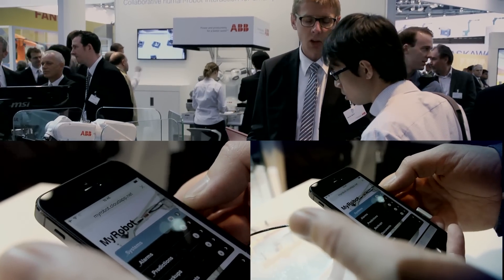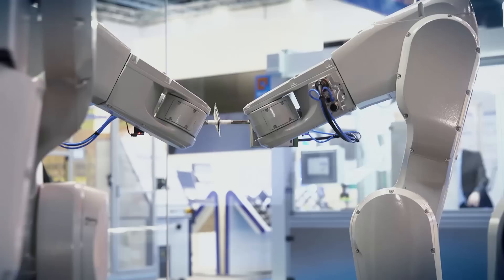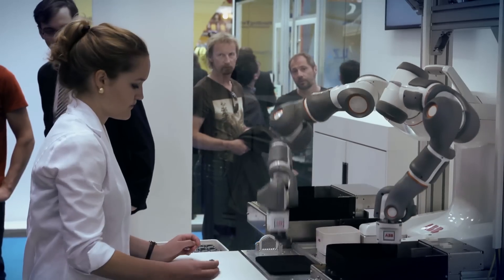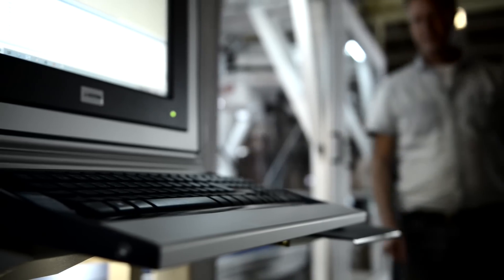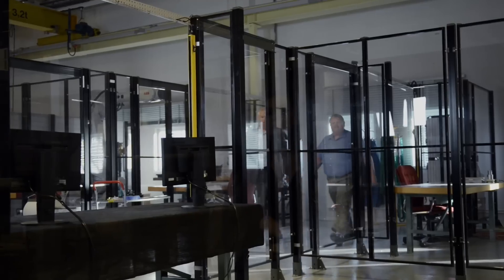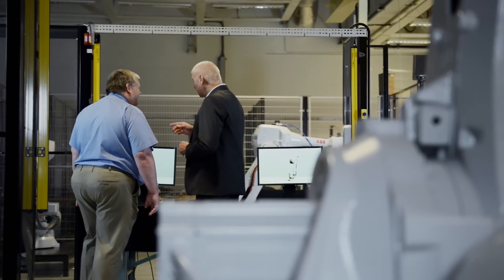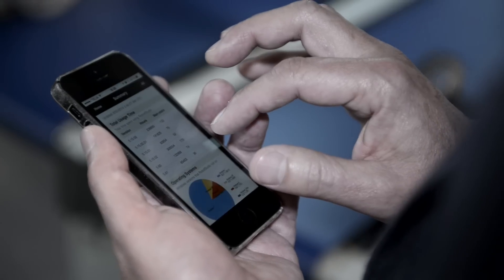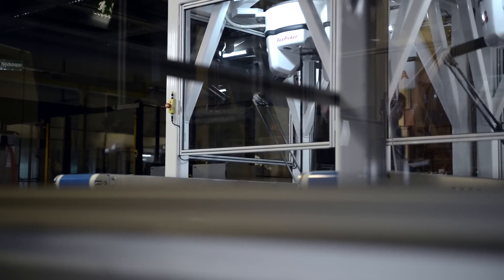ABB Robotics - Remote Service and the Internet of Things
Remote Service and the Internet of Things can change the way you interact with your robots and increase uptime whilst reducing worry.

By connecting our deep experience in customer service with the power of the Internet, we have made it a reality for our customers to change from a “break then fix” conventional approach, into a predictive, proactive, and immediate support mindset. This is accomplished by merging our Remote Service platform with the burgeoning explosion of the Internet of Things.

ABB’s Remote Service product monitors the health of your robots 24 hours a day and 7 days per week year round through a wireless connection to the Internet.

“Before the days of the Internet of Things, customers would maintain their robots according to a certain schedule,” says Rene Nispeling, ABB Robotics Product Manager for Customer Service, “but not every robot is used in the same way.

Thanks to the Internet of Things we can see how a robot is used via a ‘black box’ we can install in our robots that provides us with data over the Internet. Things such as torques, loads, and usage hours are communicated in real time and allow us to adjust maintenance schedules to each individual robot and predict maintenance needs. That reduces the cost to a customer and increases the lifetime of that robot.”